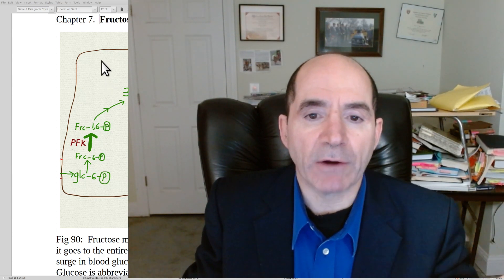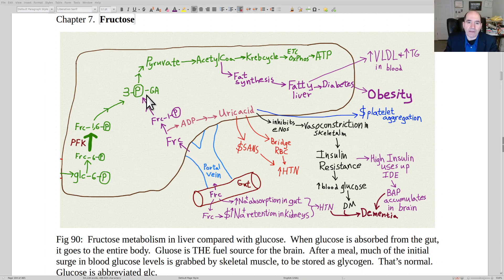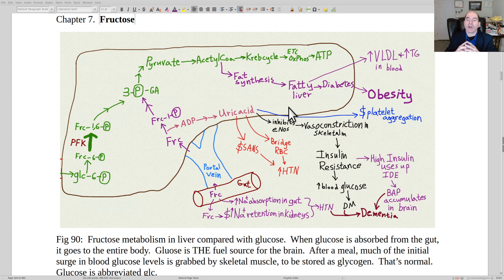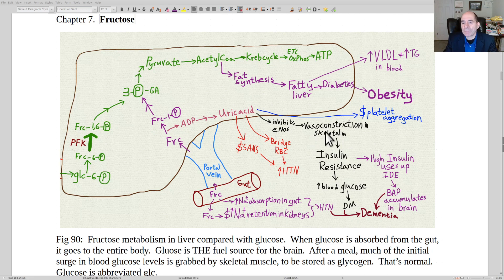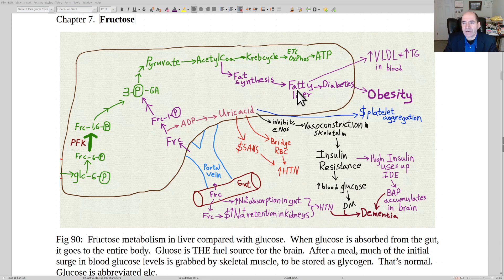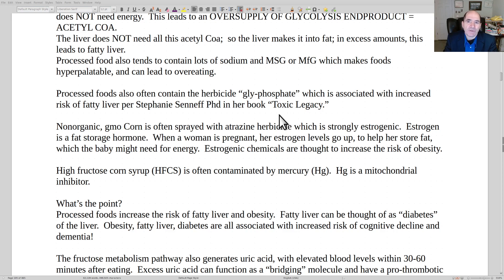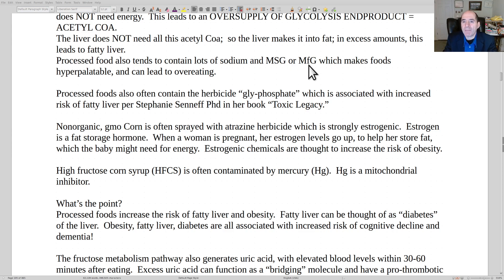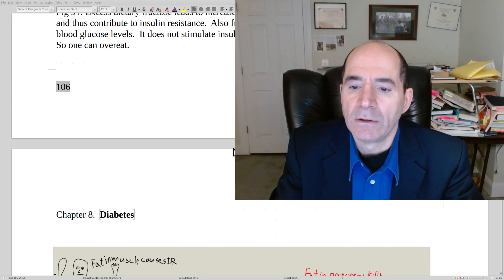Chptr 7 Fruit, fructose, HFCS & dementia